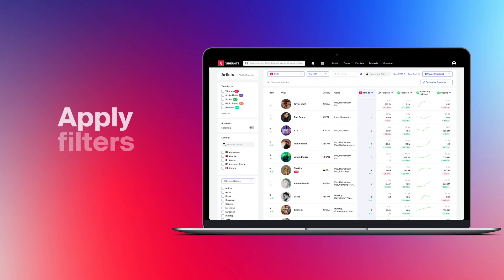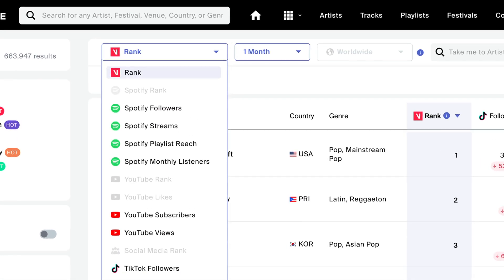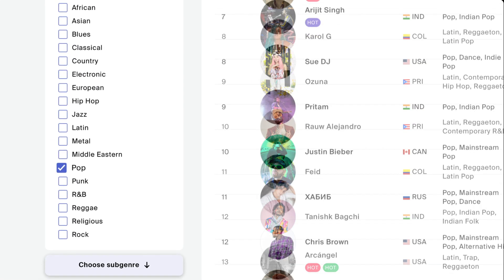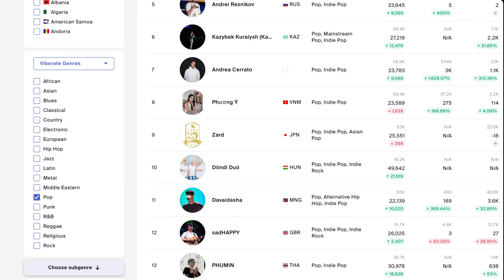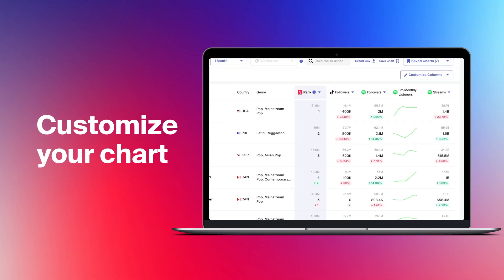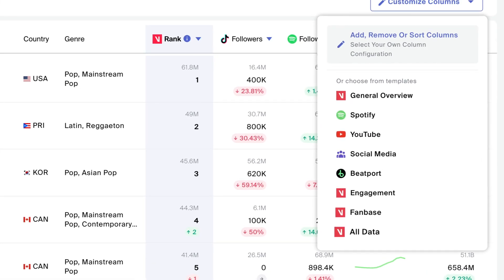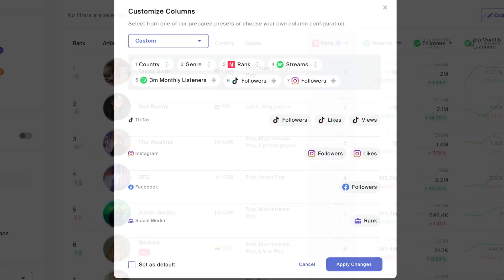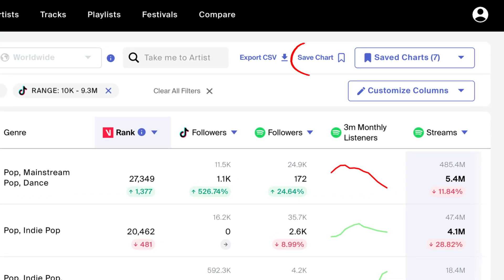Viberate Tutorial | Navigate the Artist Chart in 4 Simple Steps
Here's how to navigate the most powerful Artist Chart on the market.
Apply filters, customize your charts, save them, and export data for further analysis. Benchmarking and discovering new talent has never been easier.

Premium music data analytics now only $19.90/month. Plus, you can try it out for free!

00:01
Viberate, one of the world's best music data analytics platforms presents the most powerful artist chart on the market. Here's how to navigate it.

00:11
You only need one single chart to access every artist out here ranked and analyzed on all essential social media and music channels by applying timeline, geolocation, genre, ranking, and fan base filters. You'll zoom in on exactly the ones potential to sign or book for your event.

00:32
Customize your chart to only focus on metrics important to you. Spotify, Youtube, social media analytics, whatever it is, choose one of the templates or create your very own configuration, save your charts to access refreshed data with preselected filters at any time.

00:52
If you need data for further analysis, export them. Benchmarking and discovering new talent has never been easier. Get better music data analytics, get Viberate.